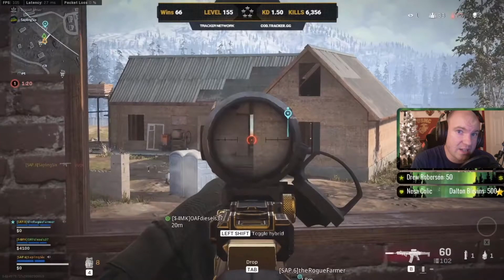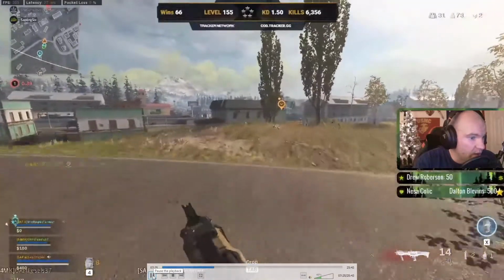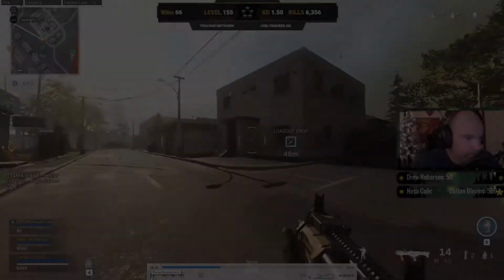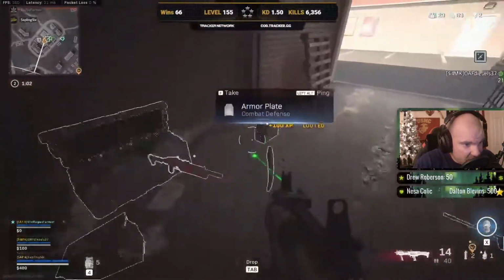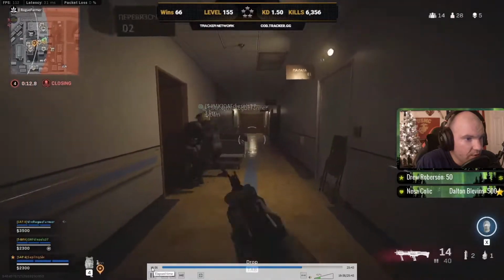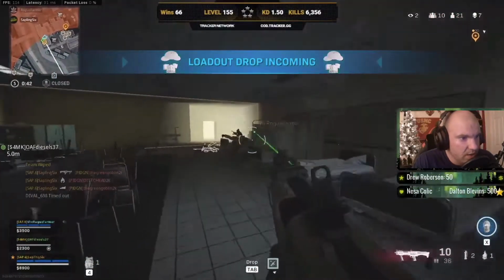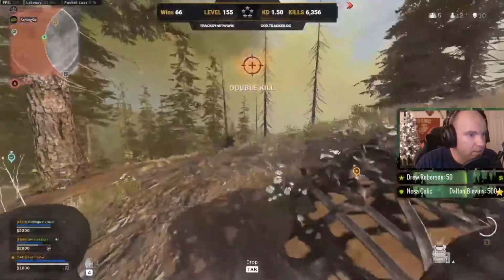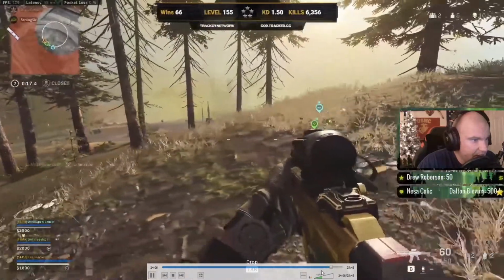WIN more Gunfights! Warzone Win Breakdown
Hey Squad! In this video, we are going to focus on what you need to be doing as an individual before, during, and after a Gunfight in Warzone. Our main focus will be on Mini Map Awareness, Heads Up Display Awareness, and Audio Cues!